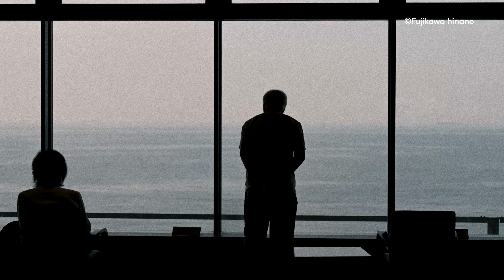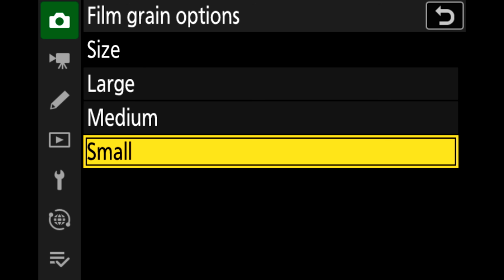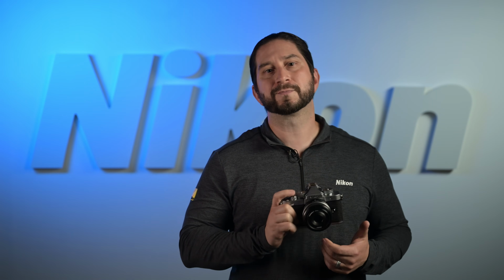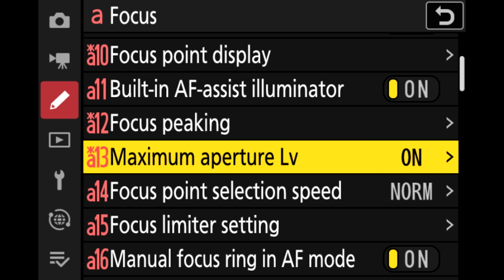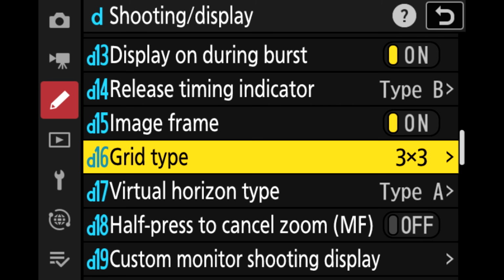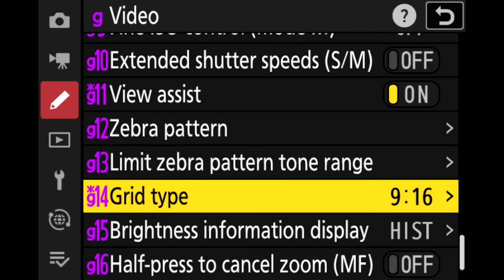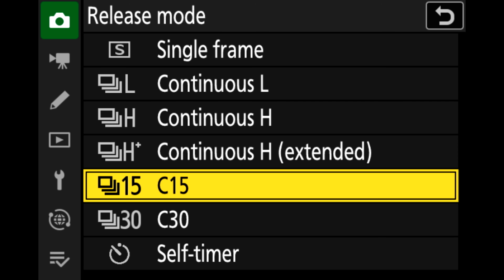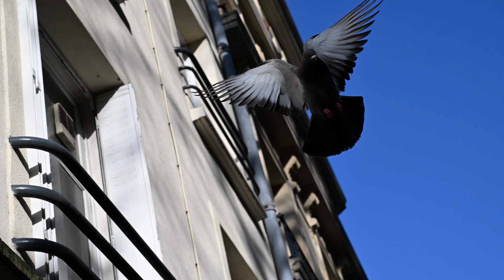Nikon Z f Firmware 3.0: New Film Grain Feature, Vertical Video Support, and More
The Nikon Z f just got a major upgrade with Firmware Version 3.0!

This free update introduces powerful new creative tools, giving Z f users even more control, style, and flexibility.

Here’s what’s new in Firmware 3.0:
Film Grain Feature: Add the look and feel of analog film directly in-camera. Customize the grain’s size and intensity for photos and videos and pair it with Imaging Recipes from Nikon Imaging Cloud for a distinct, film-like aesthetic.

Enhanced Focus & Framing Tools: New Focus Peaking and new Grid type options make it easier to fine-tune focus and composition, including 4:3 for still image and 9:16 for video grids for social-friendly framing.

Smarter Usability & Workflow with Nikon Imaging Cloud: Connect your Z f to Nikon Imaging Cloud to automatically download and install firmware updates – no computer or memory card needed! Plus, simplified on-camera registration makes it easier to access new Imaging Recipes from Nikon Imaging Cloud.